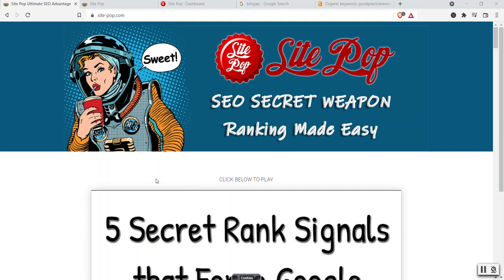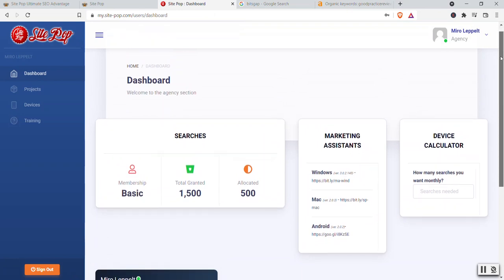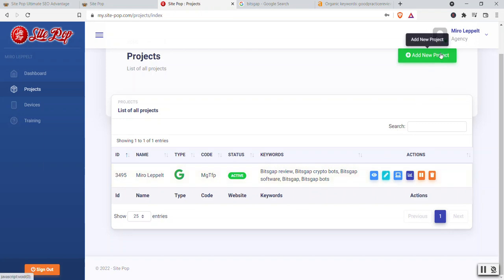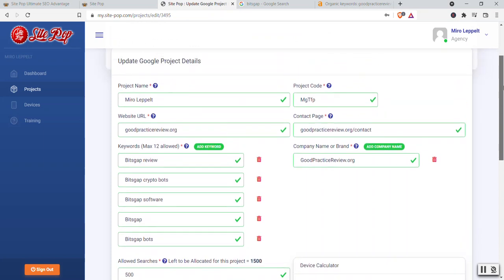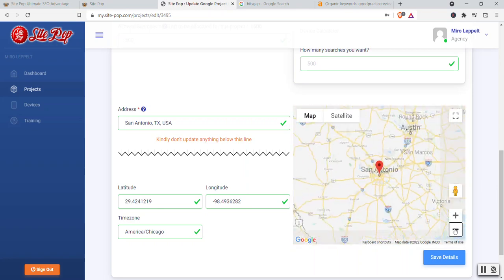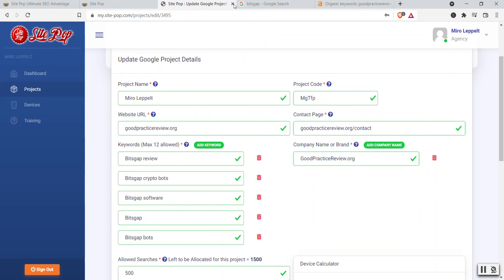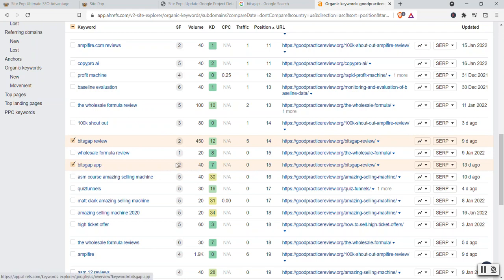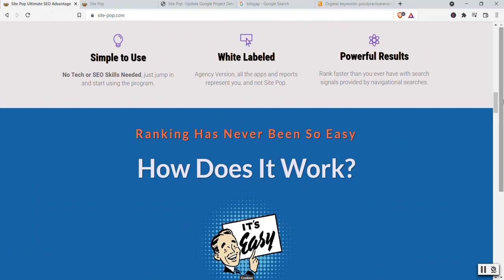SitePop Review - The Most Effective SEO Software App for Website & Keyword Ranking in Search Engines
This is a SitePop Review, The New Super Tech SEO Tool Unleashes Easy Search Engine Ranking for Small and Medium Businesses or anyone who simply wishes to push their website higher in the search engine organic keyword listings.

Here is the deal. The Big Search Engine began collecting user behavior data since 2006 and has developed a highly sophisticated algorithm to learn and determine which websites should be at the top of their search listings and which not. IT STOPPED MEASURING the hard work you put into your site and the ‘real depth of your expertise of your service or product.

INSTEAD The Big Search Engine now measures user signals to evaluate the relevance of content. In Fact, they still use old SEO metrics such as linking and proper onpage optimization to temporarily place sites at the top of their listings as a split test but if the user signals do not beat out the past placements then they lose the split test and will fall from the top very quickly.

SitePop fixes the problem once for all!

SitePop is perfect for any local business that wants to dominate their market online.

IMAGINE being in control of the 7 Most Powerful Search Signals for Ranking:

1. Searches on Mobile devices
2. Proximity Search
    (Distance of searchers to location)
3. Searches from multiple platforms
4. Navigational Searches
    (Searches for deep content)
5. Brand Searches
    (Searches for the Brand Name) Notice most searches now return big      brands due to this factor. Unfair to the little guys!
6. Combined Keyword & Brand Searches
7. Revised Searches prior to Click Through (Revised searches adding brand)

This is perfect for any local business that must dominate their market NOW